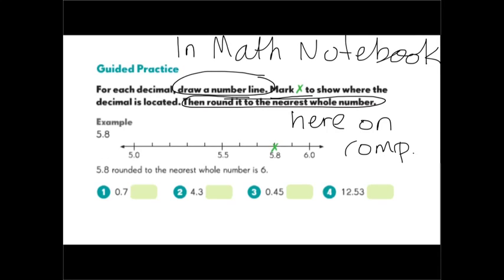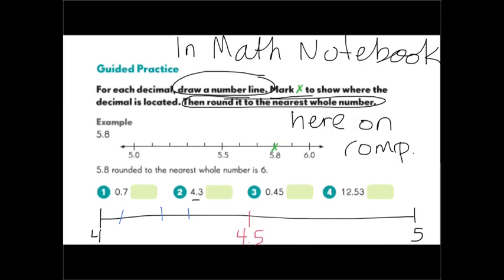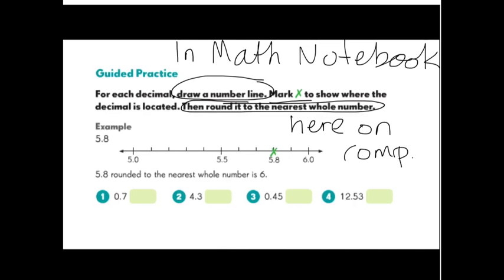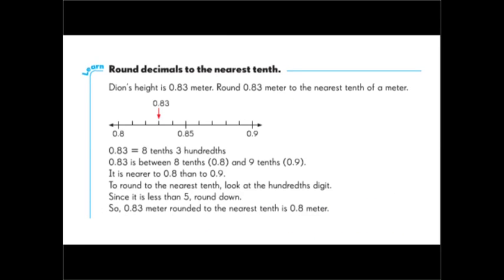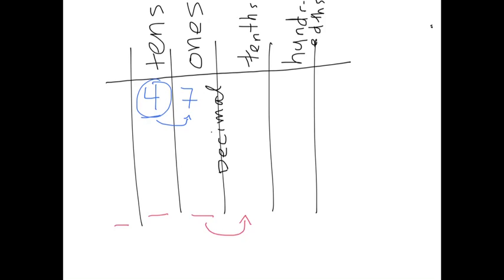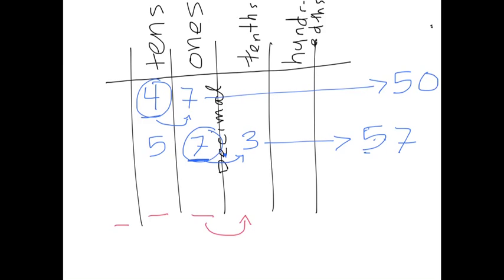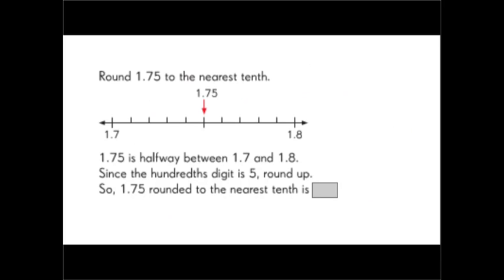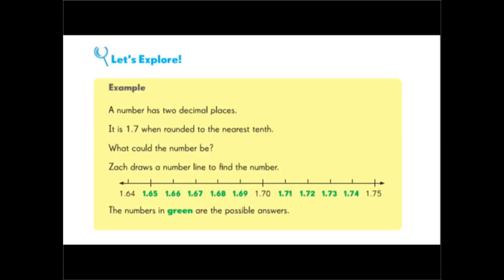Chp 7 fractions 4 rounding part 2